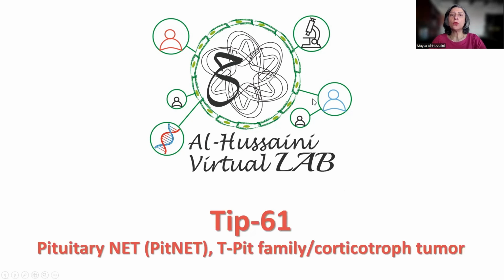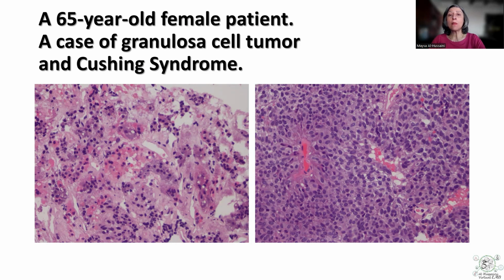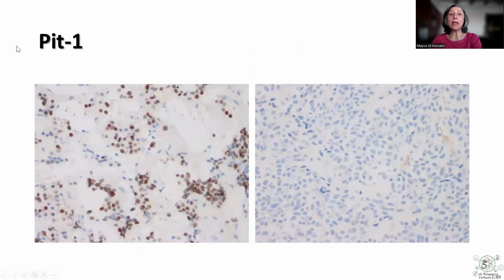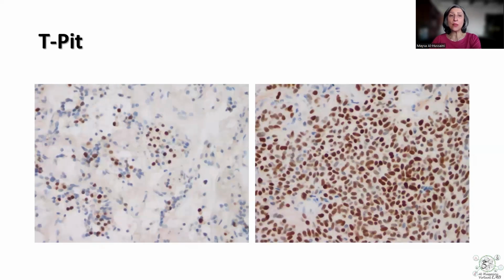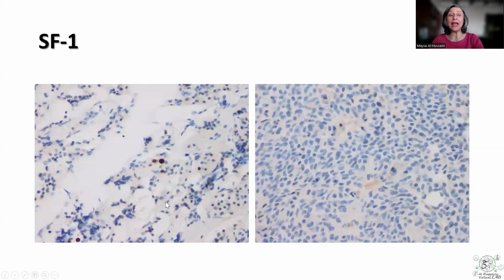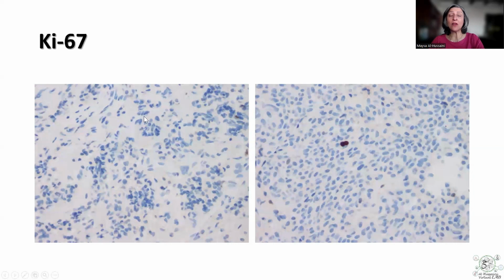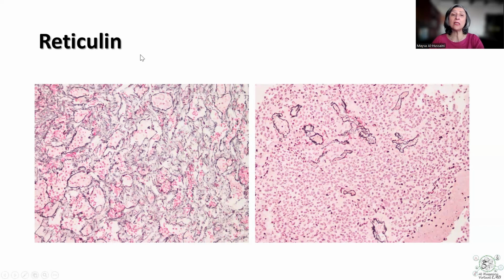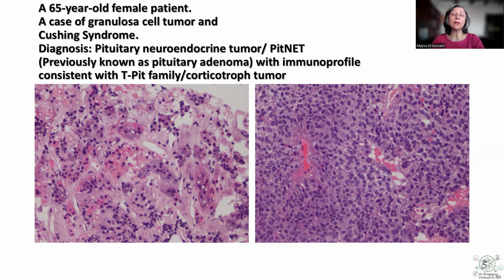Tip-61;Pituitary NET (PitNET), T-Pit family/corticotroph tumor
Tip-61;
Pituitary adenoma is an obsolete term that has been replaced with pituitary neuroendocrine tumor (PitNET) to align with the rest of the NET terminology. Transcription factors can now assign a lineage to the tumor. Pit-1 is a nuclear stain that is associated with growth hormone (GH), prolactin (PRL) and thyroid stimulating hormone (TSH) producing cells. T-Pit, responsible for the development of corticotroph cells that produce adrenocorticotroph hormone (ACTH),  and steroidogenic factor-1 (SF1), that labels the gonadotroph cells producing folliculo stimulating (FSH) and luteinizing (LH) hormones. These are used nowadays to better differentiate the type of PitNET. Remember that these are all nuclear stains.